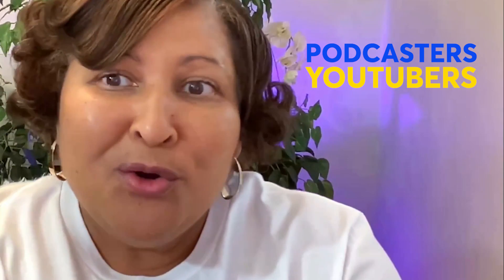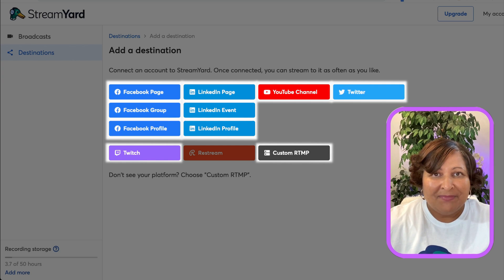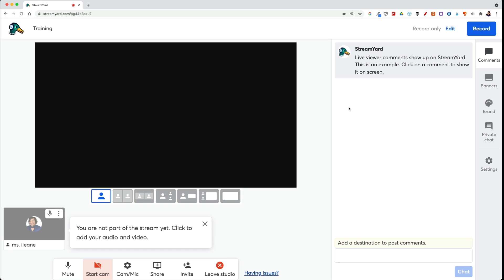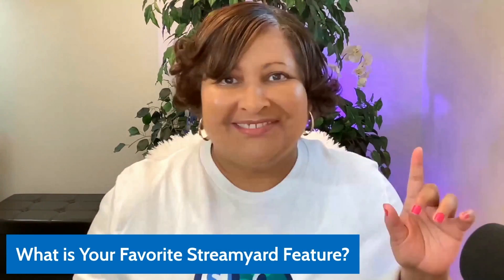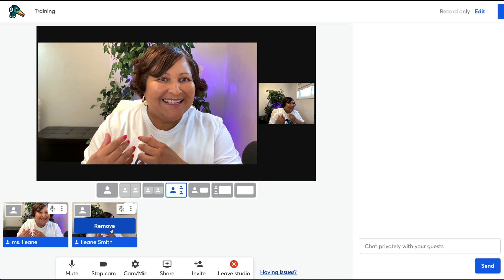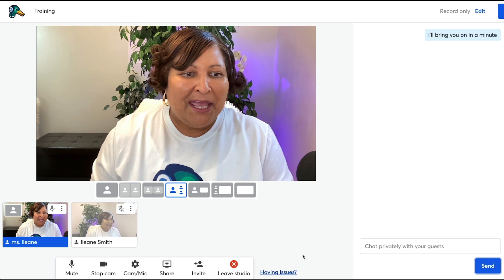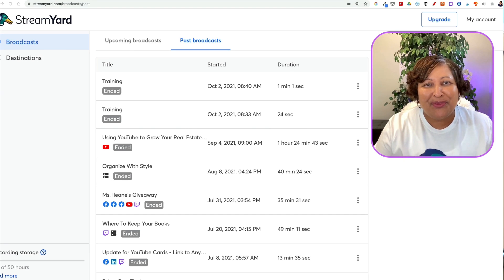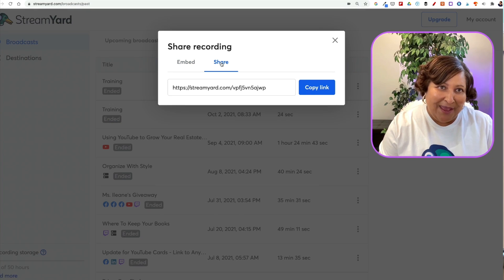How to Use StreamYard, StreamYard Hacks For Better Live Streams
In this StreamYard tutorial, you will learn hacks to help you create better livestreams in StreamYard.

Here are some of our favorite ninja tips from Ileane Smith, to help you create more professional live streams, along ways to help you reach more viewers.